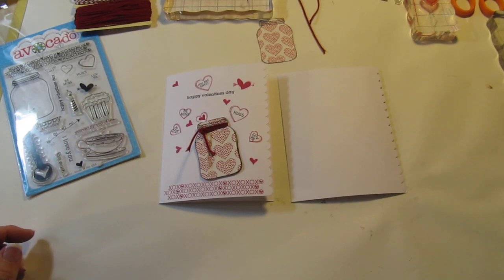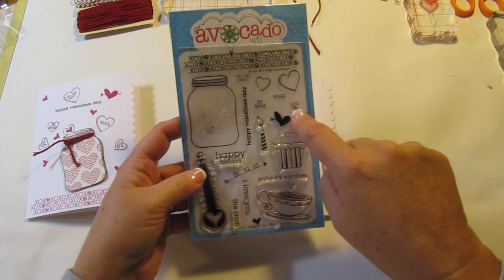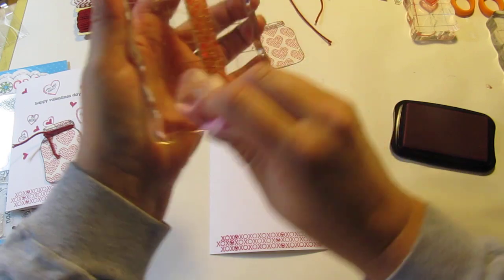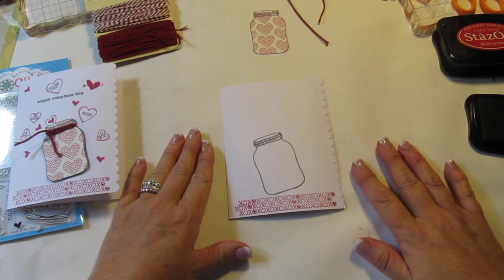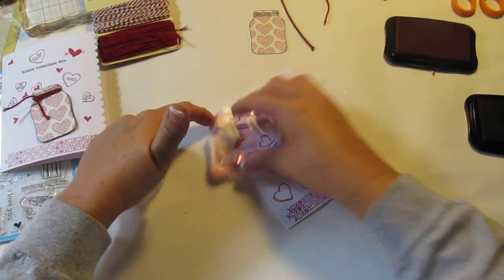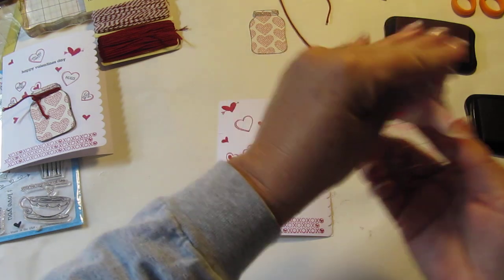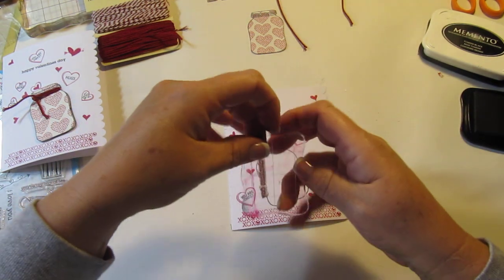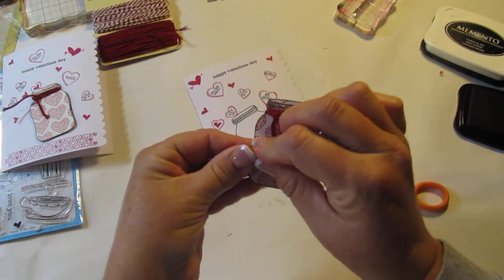Valentine's Day Card - Jar of Hearts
Here's another Valentine's Day card but this time I used a lot stamping from Avocado Arts I'm a member of their stamp of the month club. So, soooo cute!